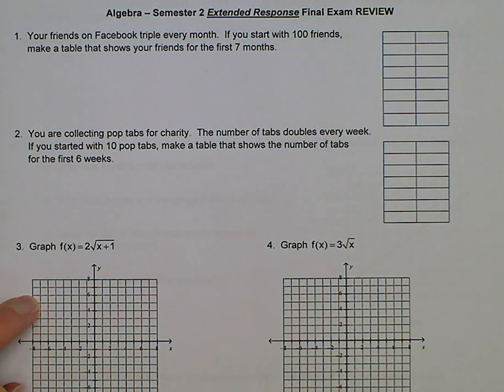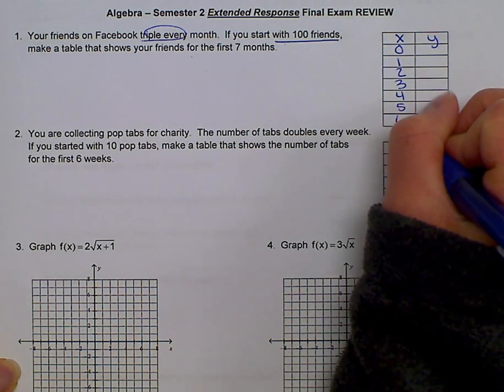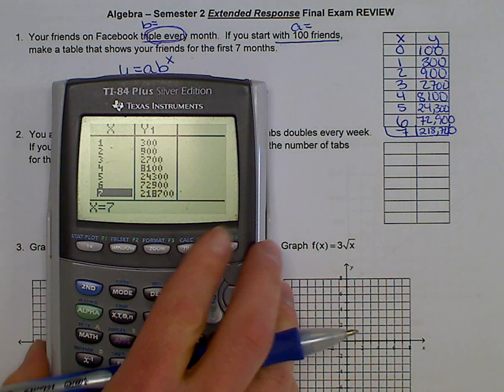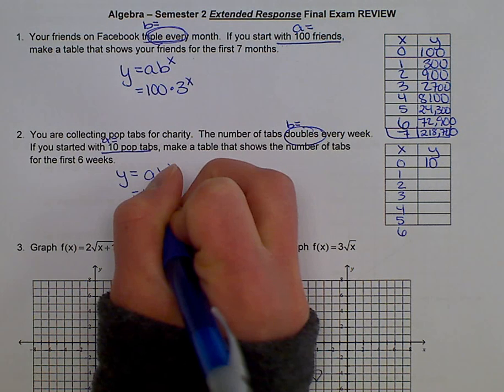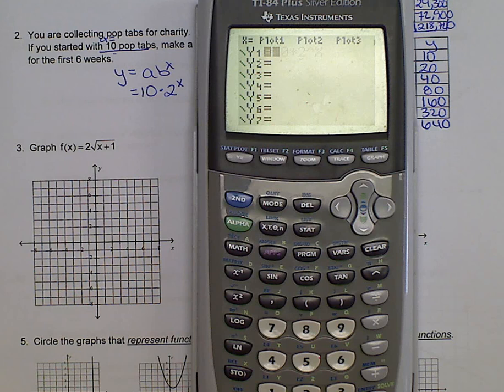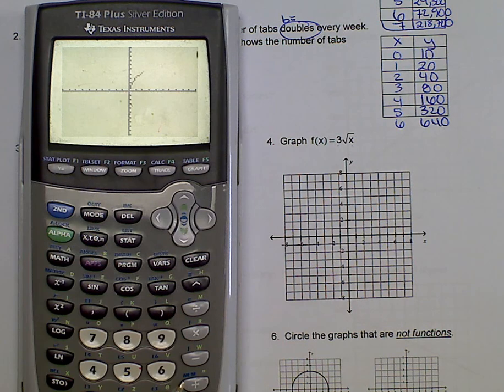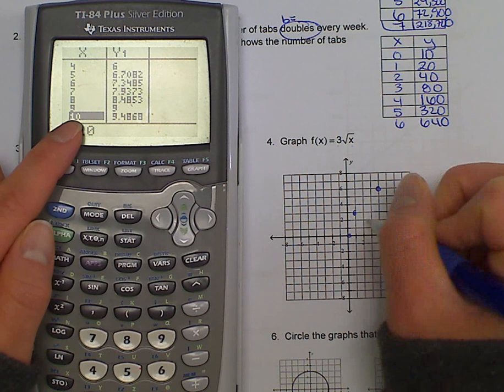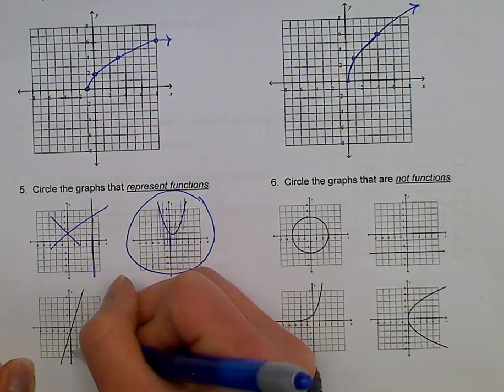Alg Sem 2 Extended Response #1-6